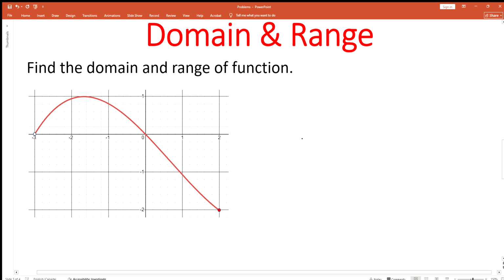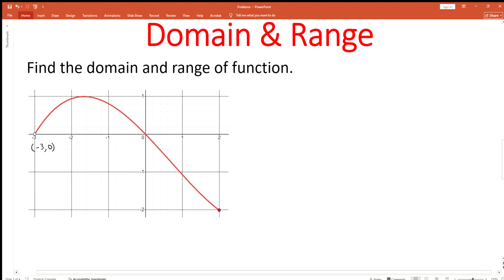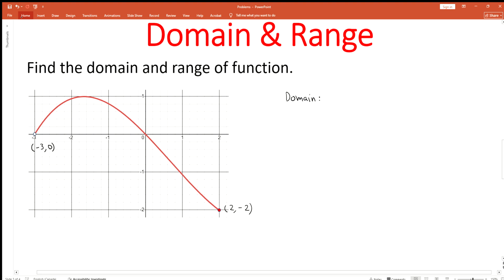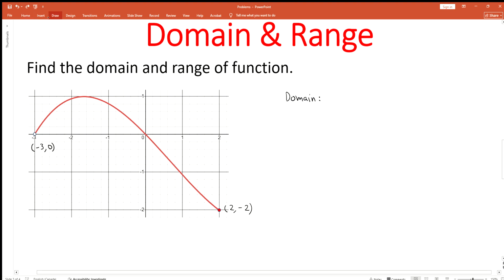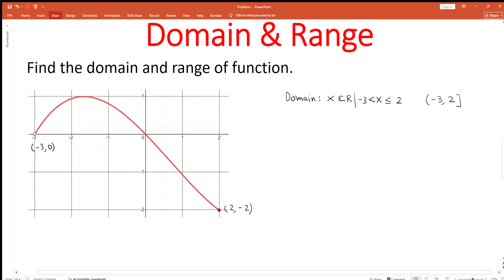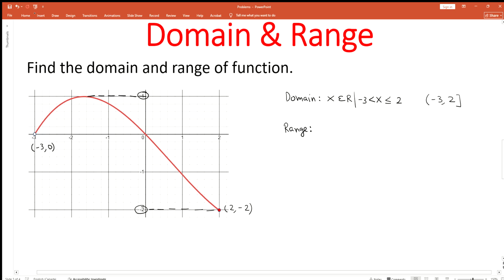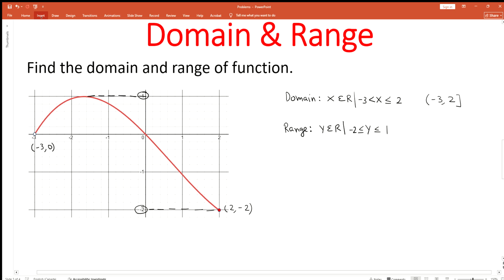Domain & Range Of FUNCTION From Graph With Open & Closed Circles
In this video, I share with you steps for finding domain and range of function from given graph with open and closed dots or circles.